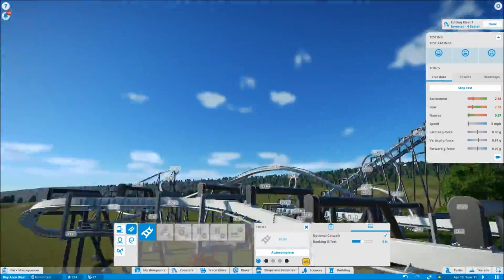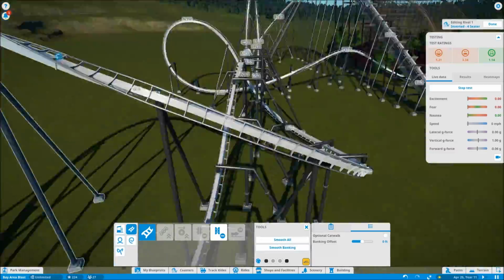Let's Play Planet Coaster: Bay Area Blast - Episode 7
Hey everyone, I know this may be of some good/bad news for some of you, but I've decided to postpone the series for Bay Area Blast. The idea of working on the park initially sparked some inspiration, but as time went on, the video creation time increased and so did the time between my playing sessions. It started to feel as though I needed to record every single thing which caused me to delay when I would play Planet Coaster making me less happy overall. For me, making roller coasters is a form of expression and it can derive from my emotions or anything in life, but the thing that makes me the happiest is when I can constantly play and make creations representing my current state of being. I may eventually come back to Bay Area Blast in the future, or I may work on it on my own time and release the park as a special, but for now I would like to go back to the origin of this channel and that is making individual ride productions, making videos for them and showing them to you.

Thanks for understanding! and stay awesome friends :)!
Zero-G-Worx

8.00GB Dual-Channel DDR3 @ 665MHz